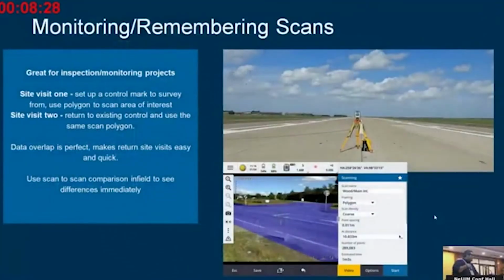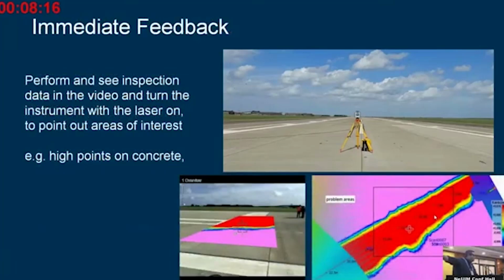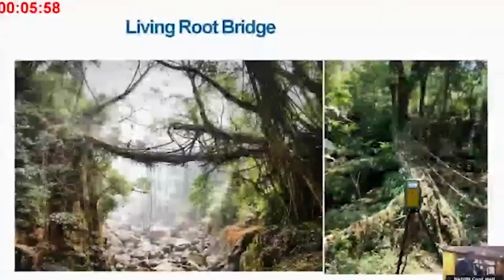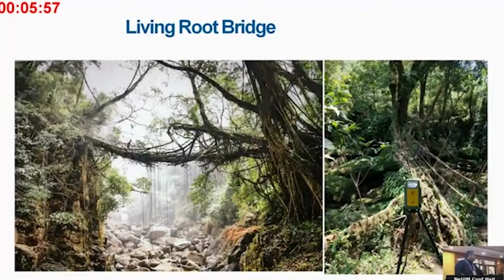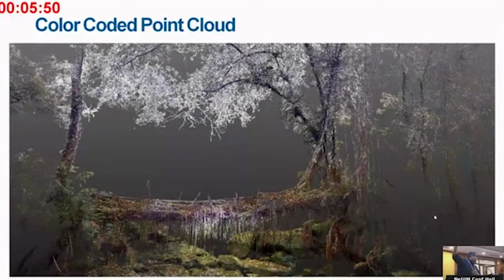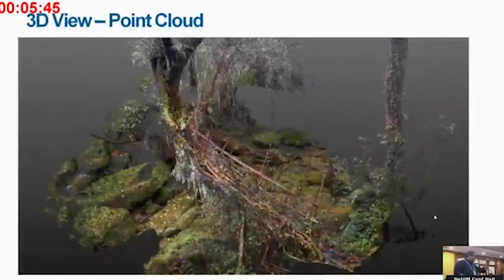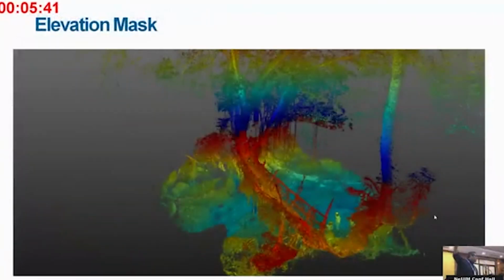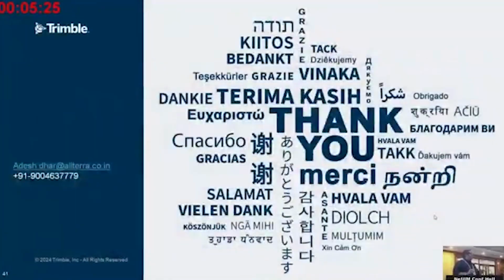Excited to have participated in the NESAC User Interaction Meet 2024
We proudly presented Trimble Solutions for Geospatial Applications, showcasing how TrimbleAccess and TrimbleBusinessCenter enable Field to Finish Workflows.
Shoutout to @Adesh Dhar who represented trimblegeospatial allterraindia at this remarkable event. Here is the detailed live recorded session on few insightful topics